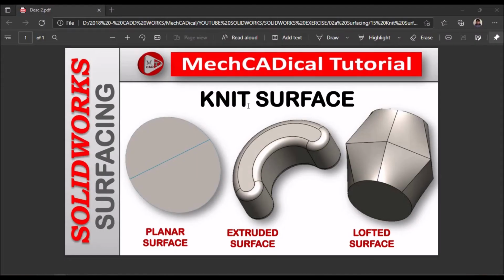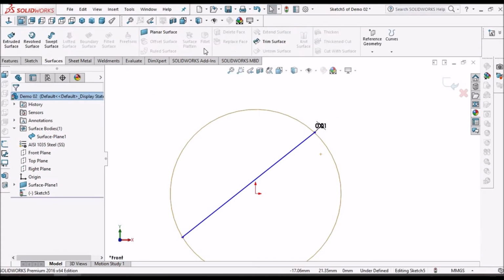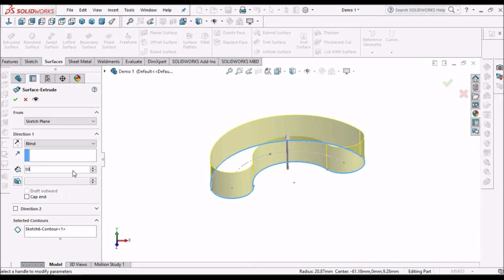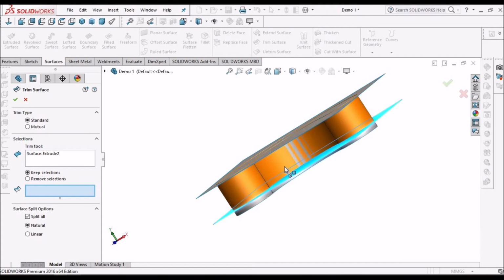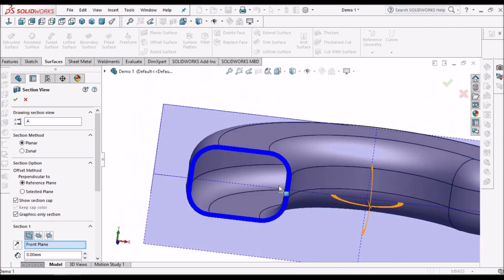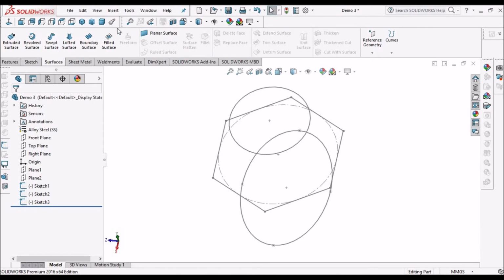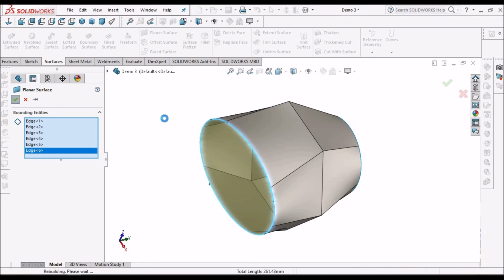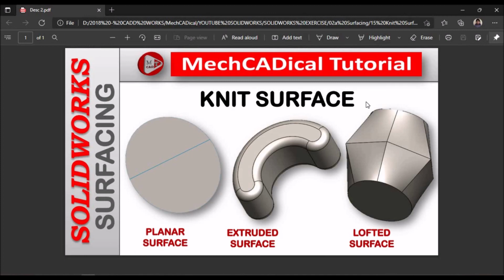Knit Surface In SolidWorks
In this video, I am going to explain about "Knit Surface" command in SolidWorks - Surface Module. We will learn how to convert surface body into solid body ny using Knit Surface and Thicken Feature in solidworks